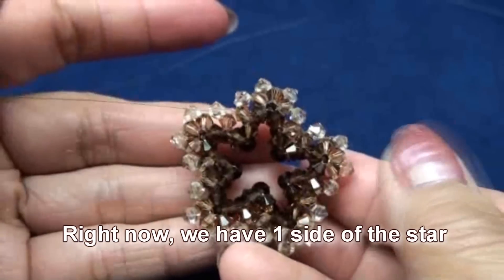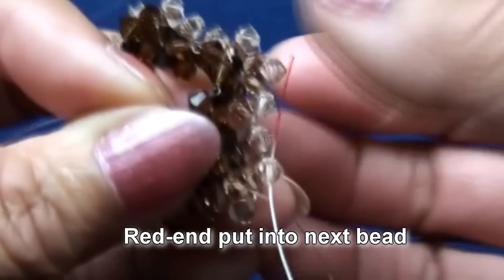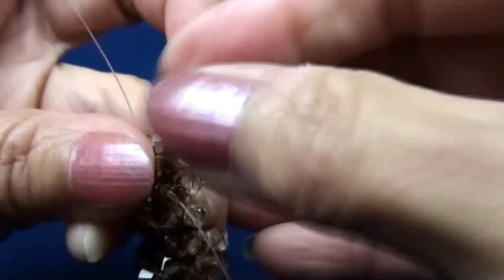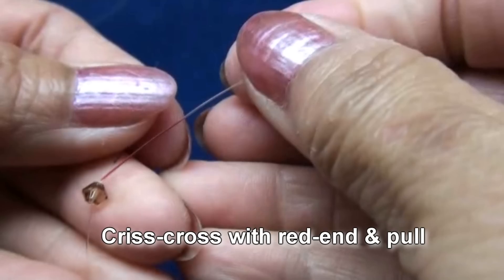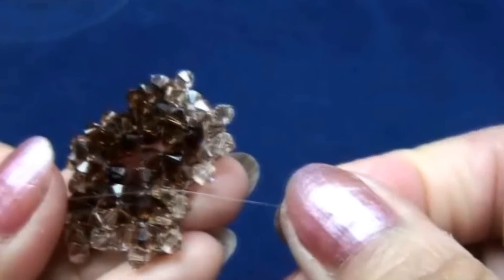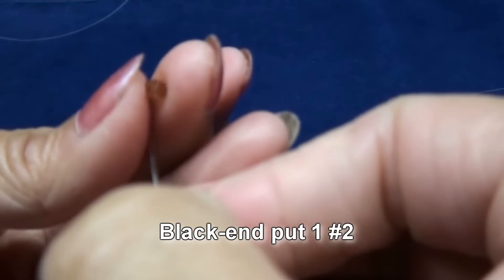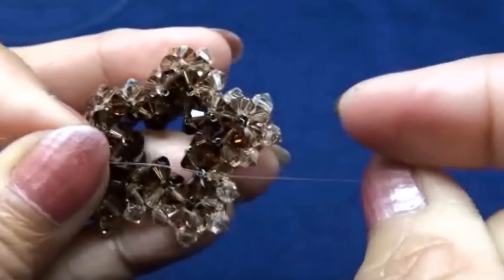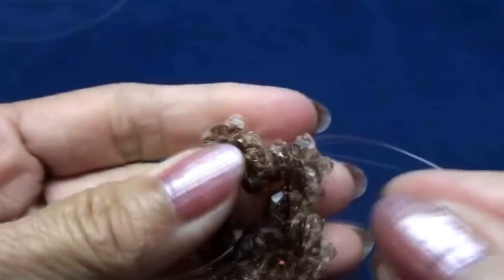Swarovski Crystal Star Part 3